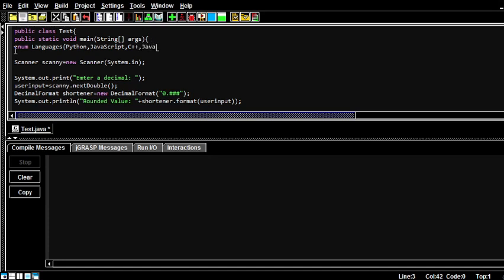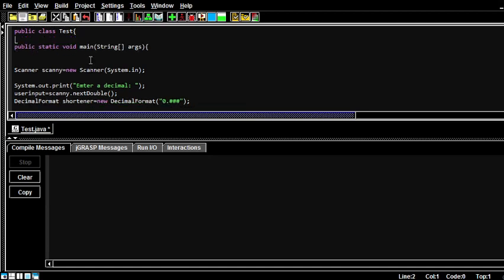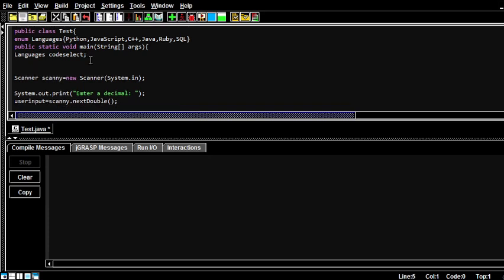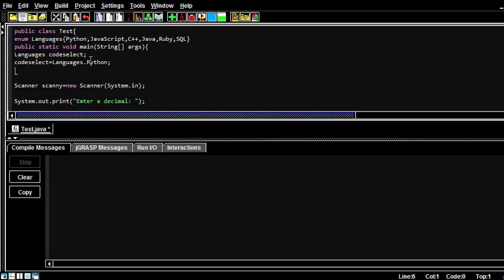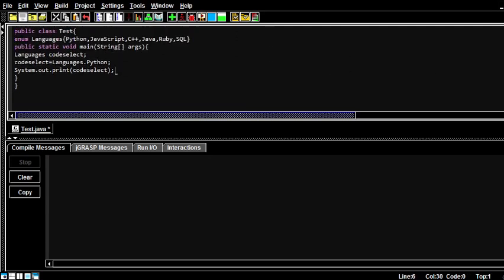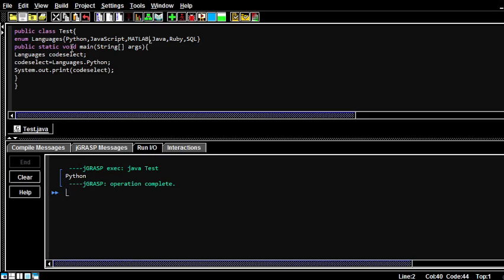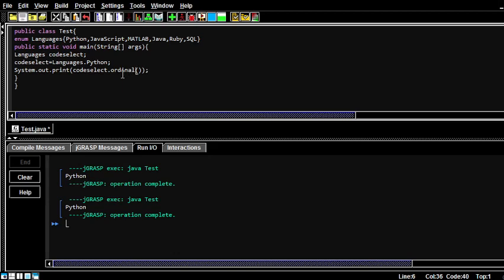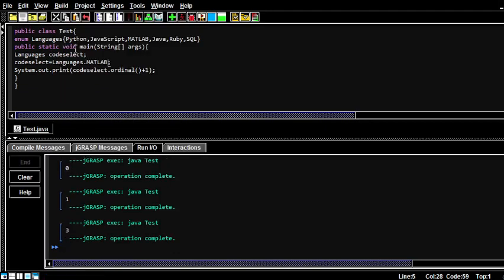Enumerated Types in Java [Java Lessons with Evan]